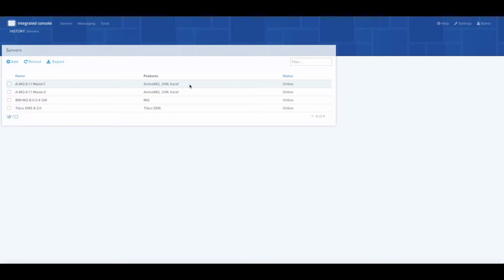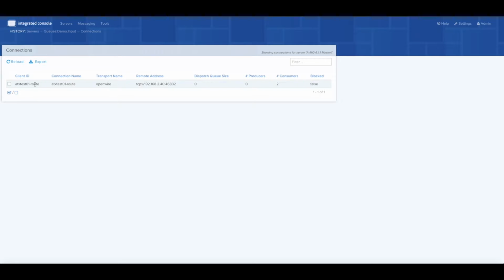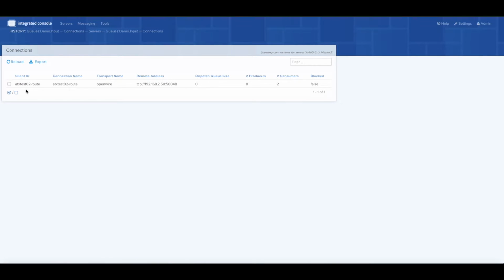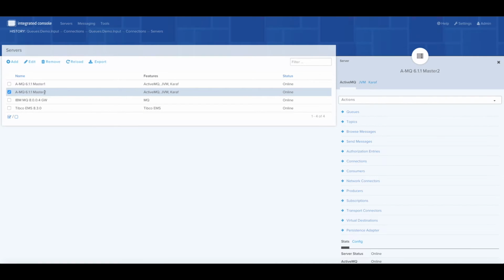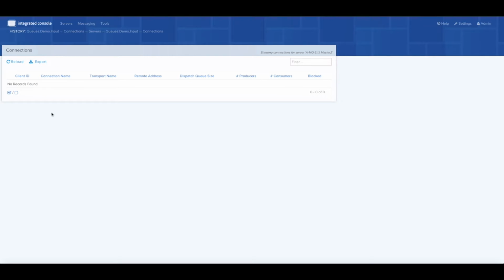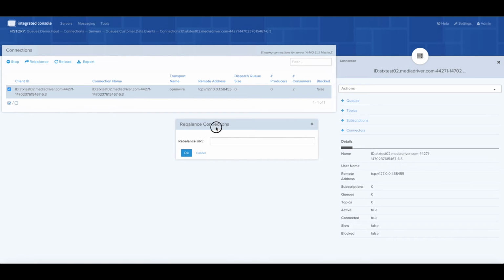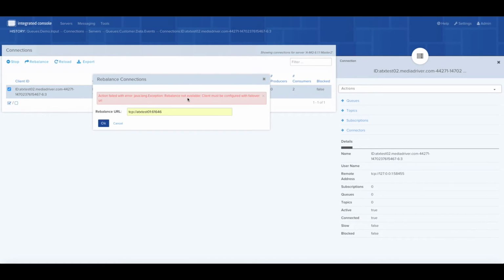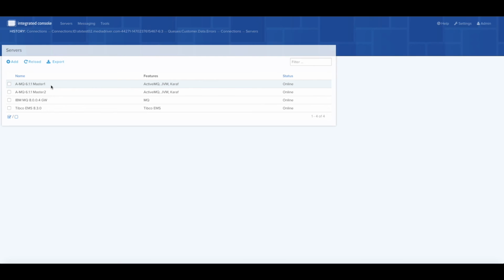Integrated Console Client Rebalance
Presenter: Matt Pavlovich - Media Driver